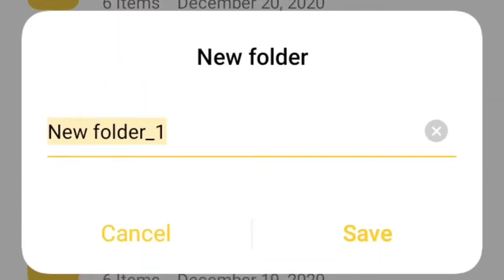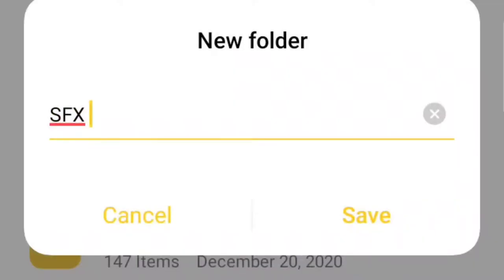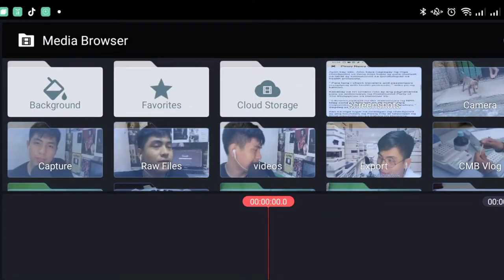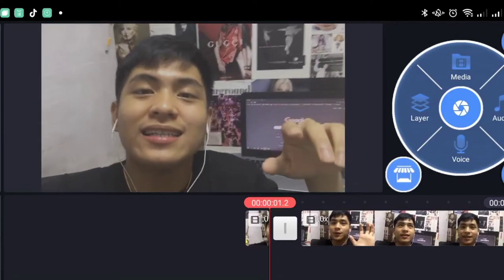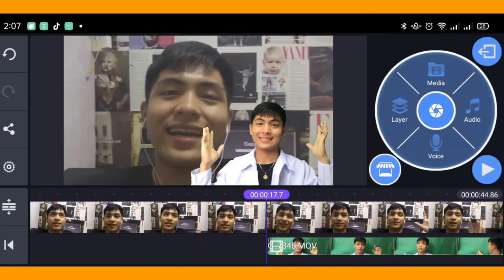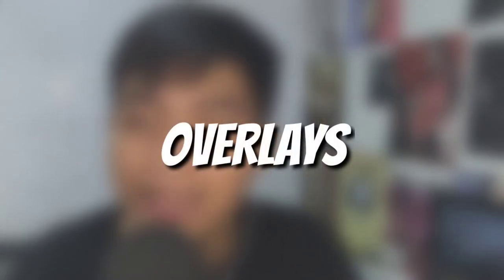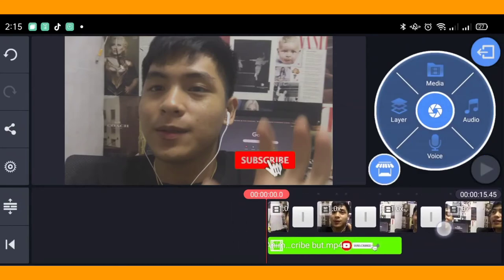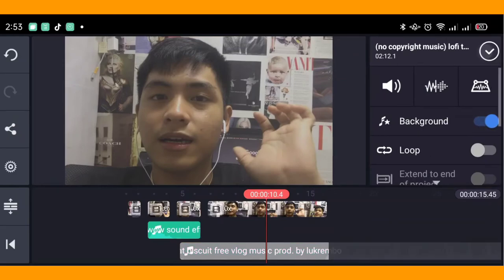How I Edit My Vlogs (Using Free Video Editing App and Mobile Phone)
5-minute video tutorial for you!
I tried my best to compress all of the steps that I do when I edit my vlogs and other YouTube videos. In this video, you will learn 3 important steps on how you can edit your vlog/video properly using your mobile phone and a free video editing application in just 5 minutes.

I think these are the most important steps in video editing, I did not made a hands-on/real-time tutorial since a lot of you guys don't really want to finish a single 10-minute video. I also tried to share some tips in this video and I hope you'll learn from it and benefit.

If this video helped you out, please support my channel by just clicking "Subscribe" and also by hitting the "Notification Bell" for you to be updated for my upcoming videos in the future. That's all for free! ♥
(This is where I update some of my upcoming videos, kinda new too) Thanks in advance!